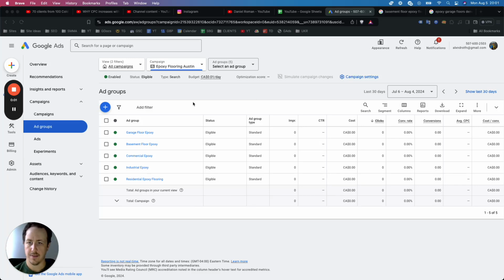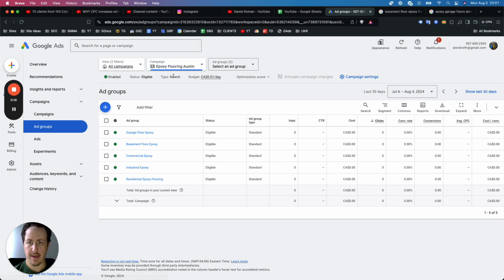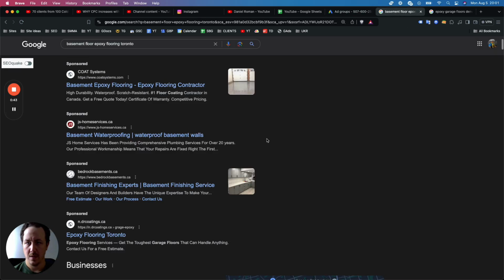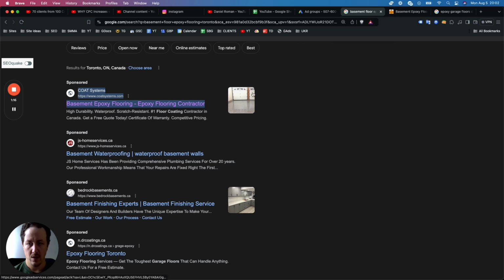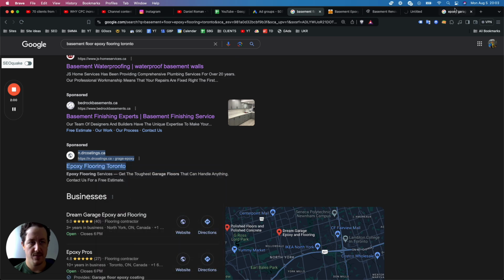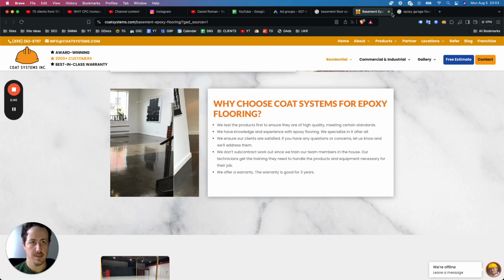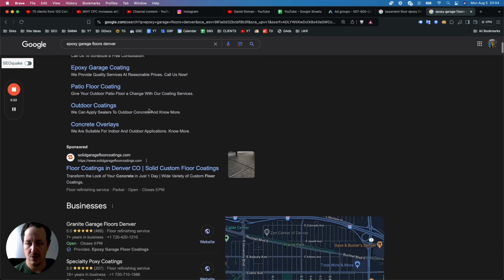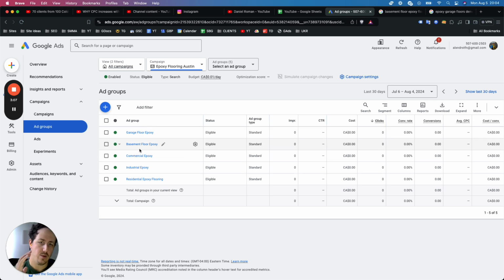How to Structure Your Epoxy Flooring Google Ads For the Best Results and Campaign Control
In this video, I walk you through how to properly structure your Google Ads campaigns for an epoxy flooring business so every click goes to the right place.

I show how setting up specific ad groups—like garage, basement, commercial, industrial, and residential—makes your targeting way more accurate and keeps your spend efficient.

You’ll see real examples from cities like Toronto and Denver that show the difference between well-structured ads landing on relevant pages and poorly built campaigns that waste money.

Everything ties back to one idea: each search term should lead the viewer to a page made exactly for what they’re looking for, with clear messaging and location-based relevance.

By the end, you’ll understand how a clean, strategic ad structure can completely transform how your Google Ads perform for epoxy flooring services.